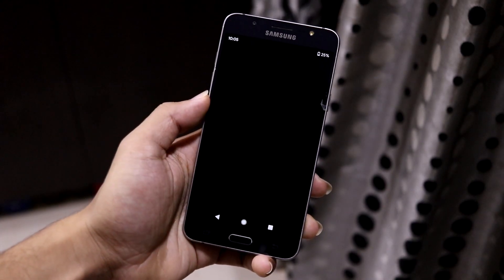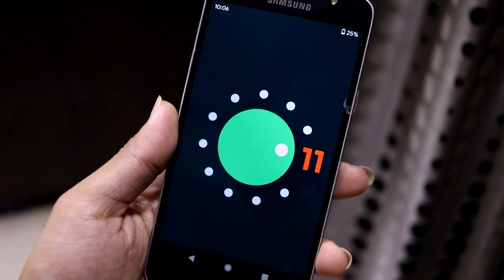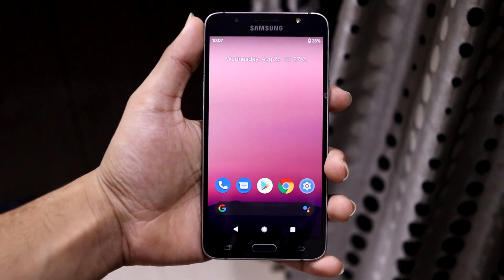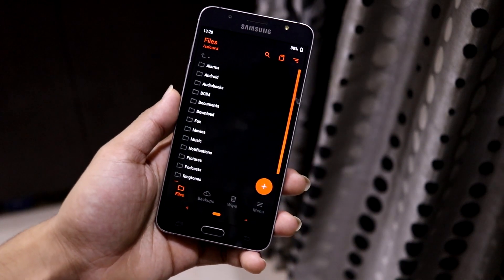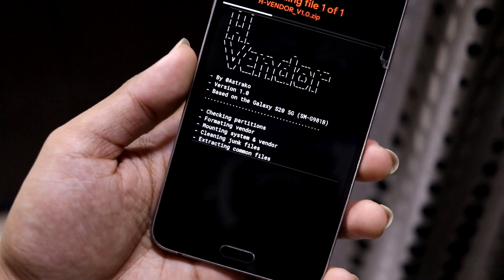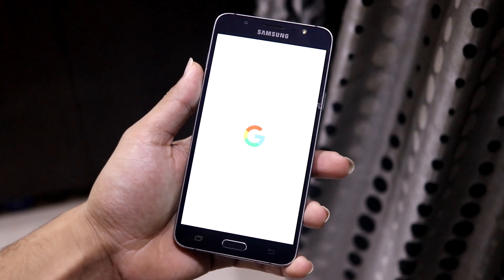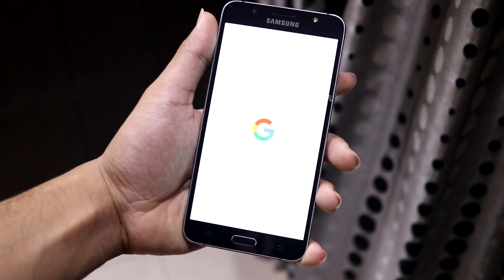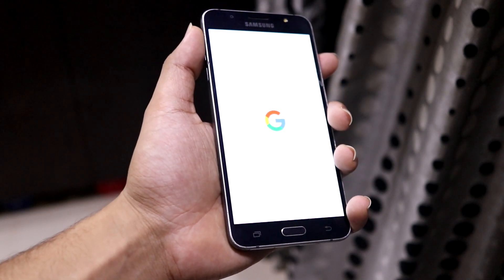Install Android R/11 Stable On Galaxy J7 2016/J7 Nxt/J7 Prime!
Android 11 Beta 3 is most probably the final beta update to the upcoming Android R/11. It finally brought the new Android 11 easter egg and some cool new features which are in beta stage. You can install it easily on your J7 2016/J7 Nxt/J7 Prime by following this simple guide.

Credits - Astrako
                erfanoabdi
                ananjaser1211

Installation -
1. Boot into custom recovery. (OrangeFox recommended)
2. Repartition system size. (Note - Use at your own risk. If you want to restore stock size, flash PIT file in Odin) (Note - Repartitioning will erase your internal storage so backup your data before)
3. Format data and reboot into recovery.
4. Wipe system, data, dalvik cache, cache. (If you get any error related to mounting of /cache, resize FS for cache)
5. Flash Exynos7870_CreateVendor_V2.0 zip.
6. Reboot into recovery again.
7. Flash Android 11 GSI.
8. Flash H-Vendor V1.0 zip.
9. Reboot. It may bootloop once or twice so let it rest for a few minutes until it boots fine.
10. Open Files app and install GooglePlayServices apk.
11. Now you can setup your Google account.
12. For root access, flash Magisk canary zip.

Important Notes -
1. I forgot to show the repartition part, its easy, backup your internal storage and flash the script. If any partition is showing error, don't worry format that partition to ext4 from Advanced Wipe menu of custom recovery. (Full guide
2. After booting the ROM. update PlayStore from the apk given below. Then clear data and force stop PlayStore. Now you can setup Google account and also you will be able to install/update apps.
3. Do not flash any custom kernels. (You can test them on your own risk)

Timestamps -
0:00 Introduction
0:11 ROM Info
1:07 Features [Redirect to other video via card (i button)]
1:51 Installation
5:14 That's It! Bye Bye!